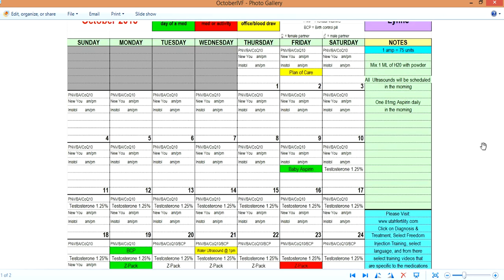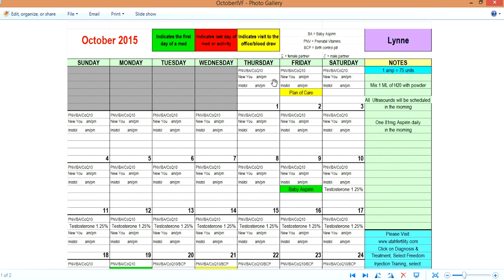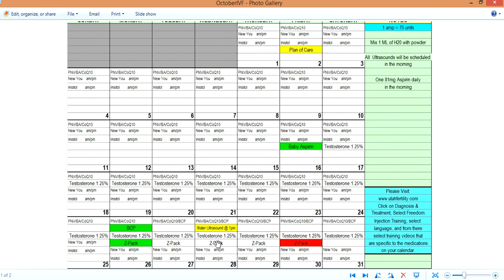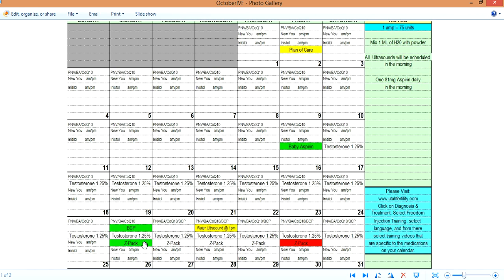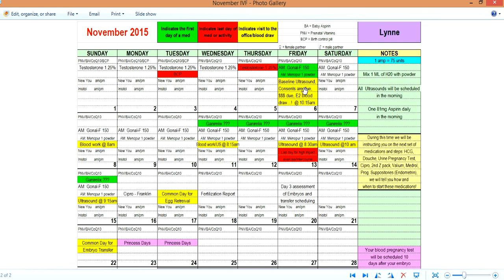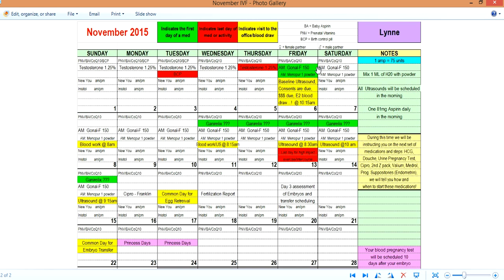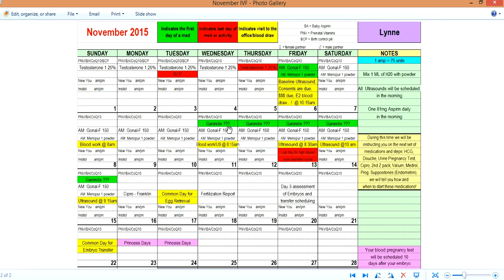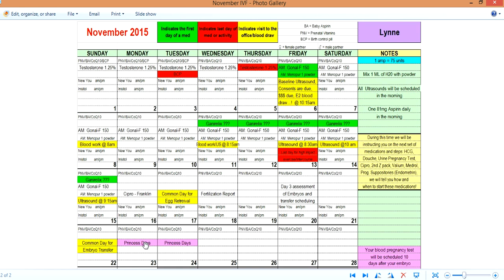Our IVF Calendar explained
The IVF calendar can be a lot of "mumbo jumbo", so I hope this helps!  Love you all!!